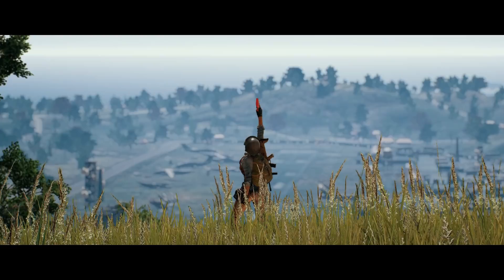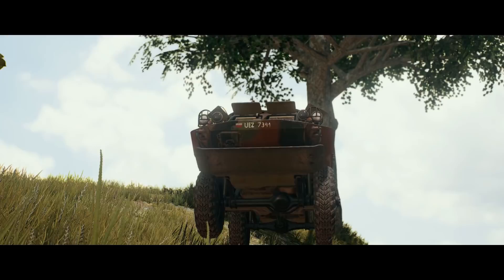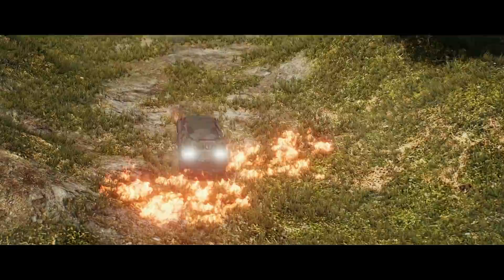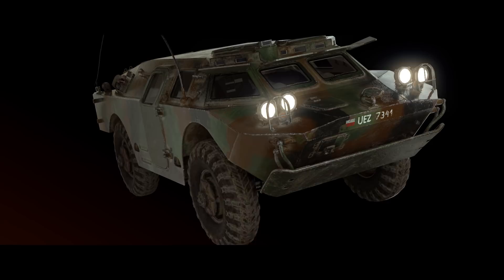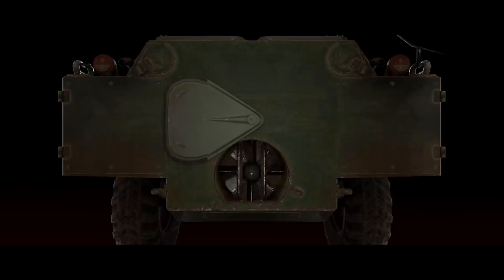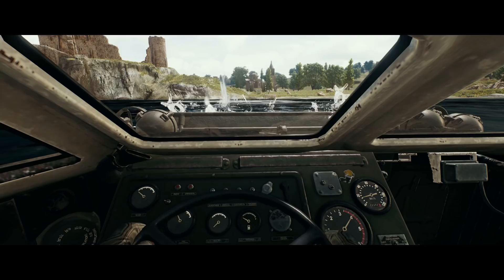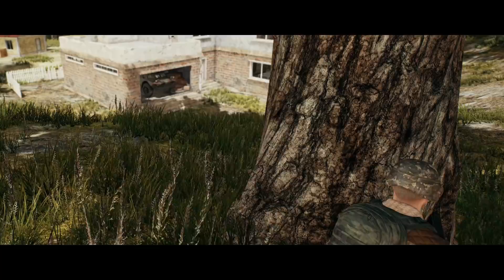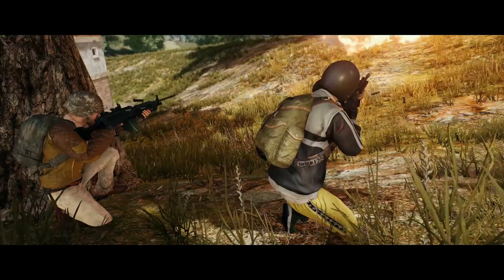PUBG - New Feature - BRDM-2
Never change vehicles with the BRDM-2! This flare gun vehicle replaces the armored UAZ and boasts double the HP! Your squad can cross land and sea to get WinnerWinnerChickenDinner. Drop in now!